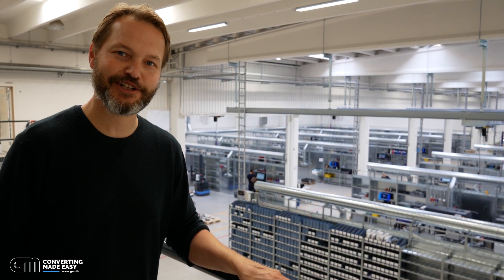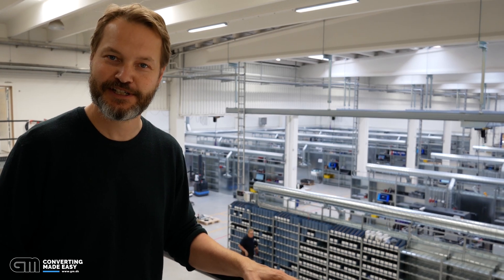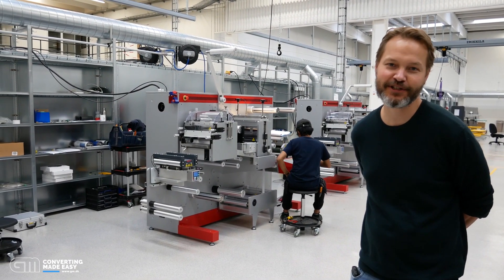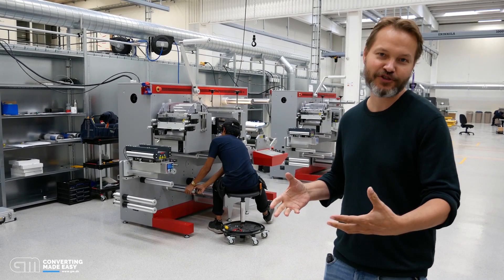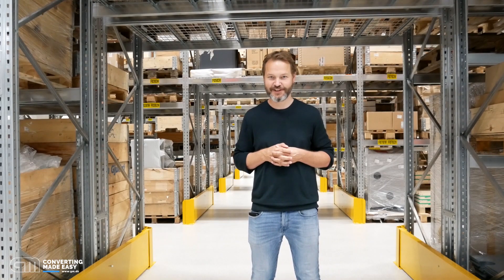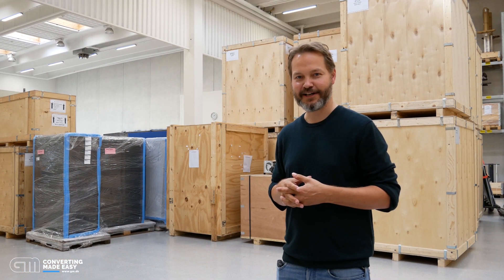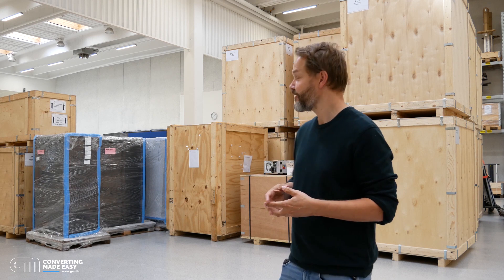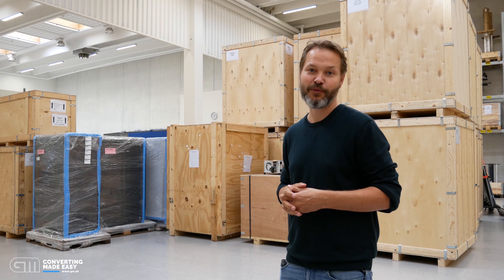Welcome to the new GM Factory!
GM in a new factory! Watch GM's CEO Uffe Nielsen showing various departments and our capabilities. We are growing and developing label converting solutions, just for you.
GM - Converting made Easy!